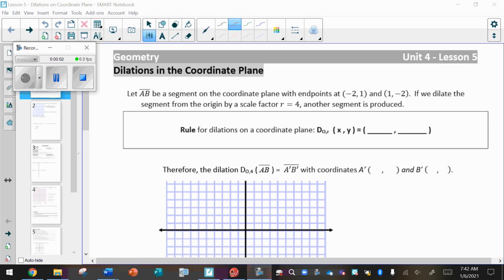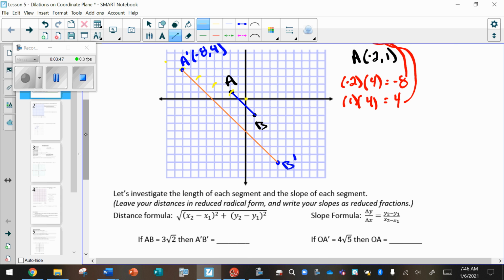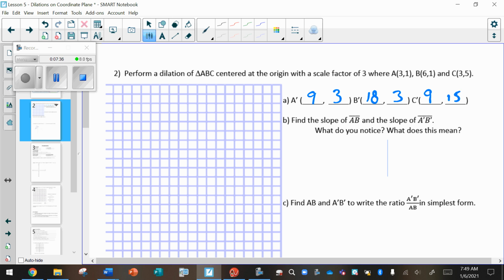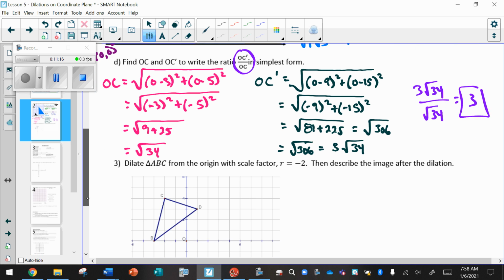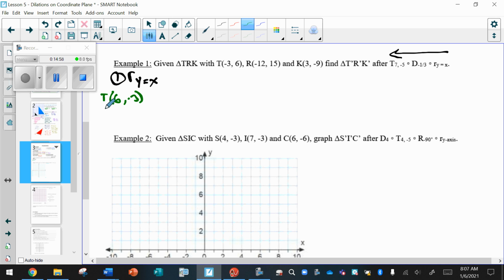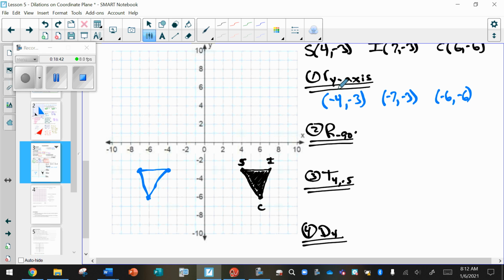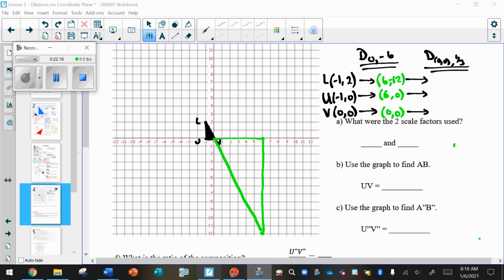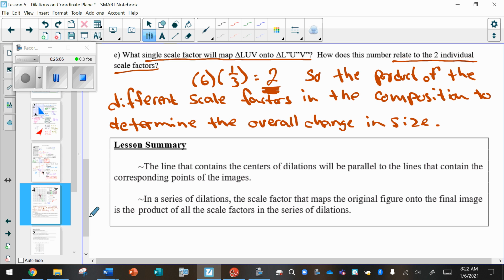Geometry Unit 4 - Lesson 5 Video